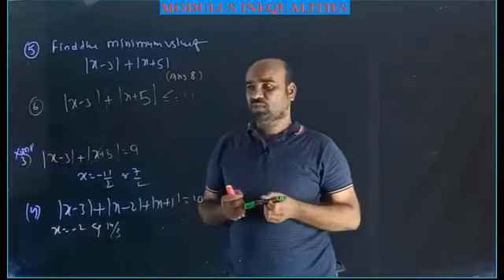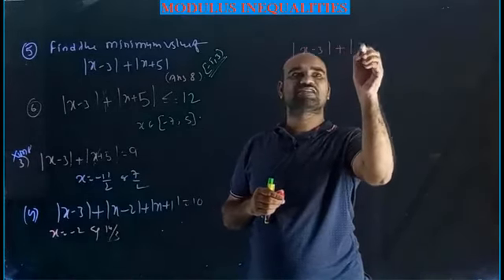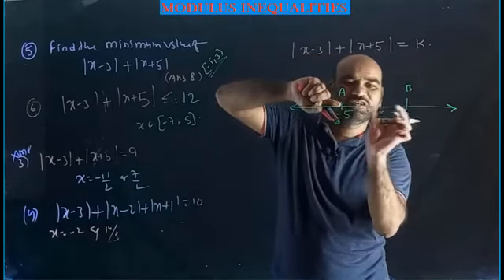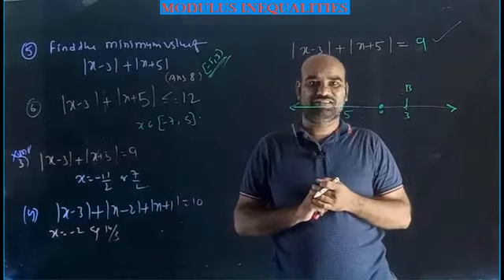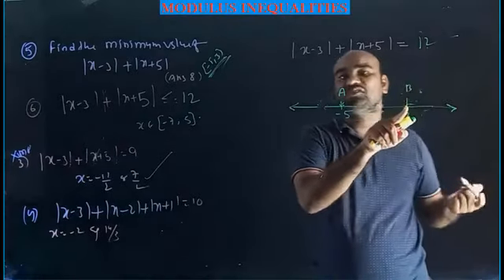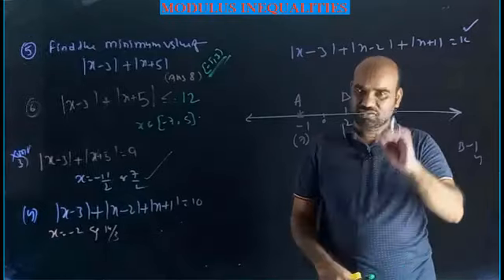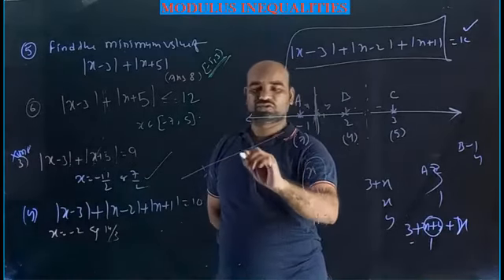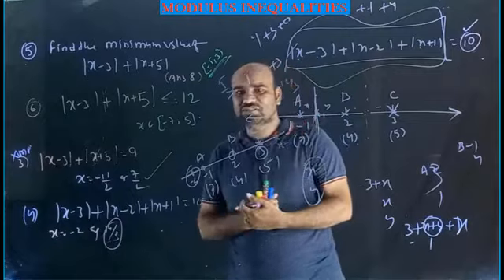BASIC MATHS 8